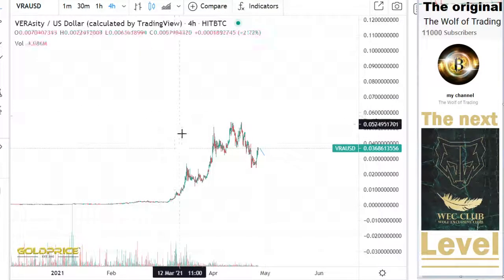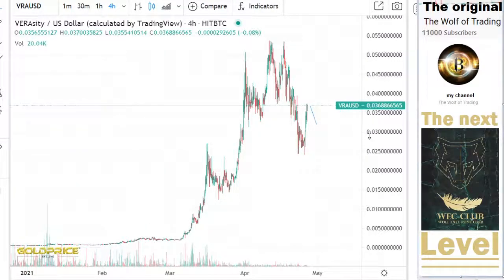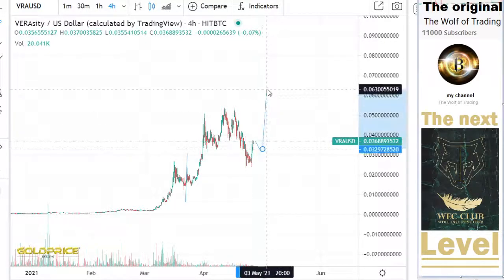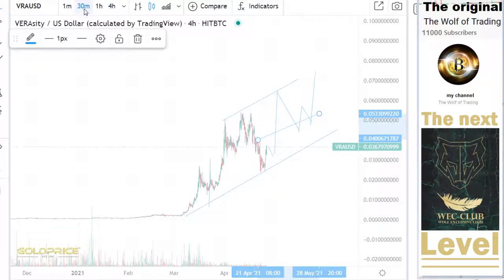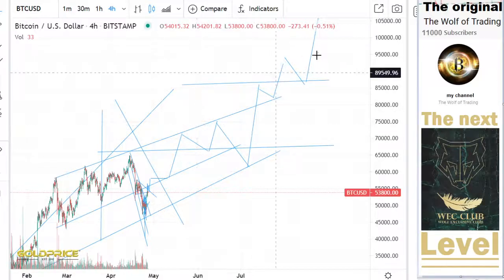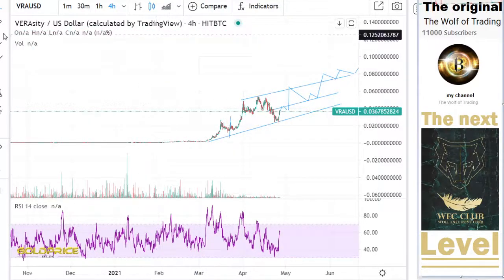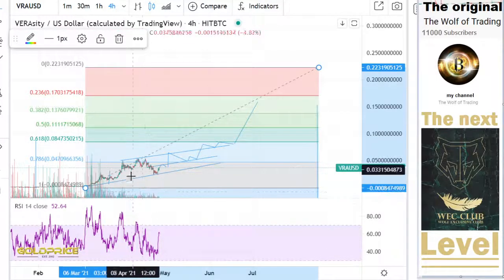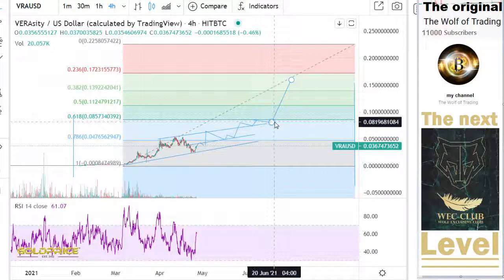Analysis & Price Prediction - Verasity VRA HOLDERS MUST WATCH Best Crypto 2021